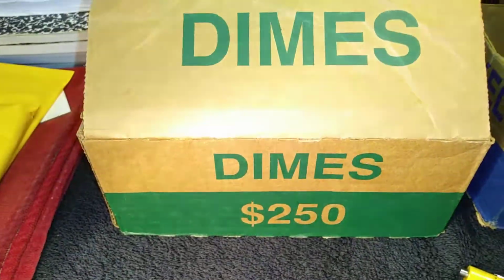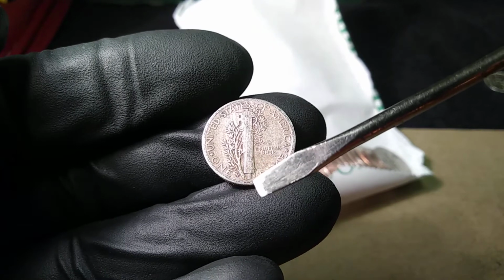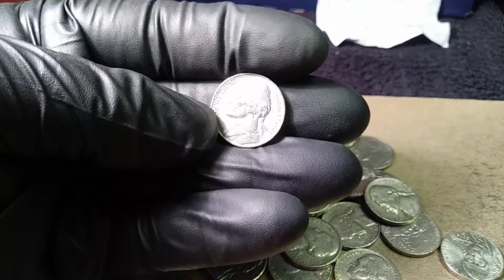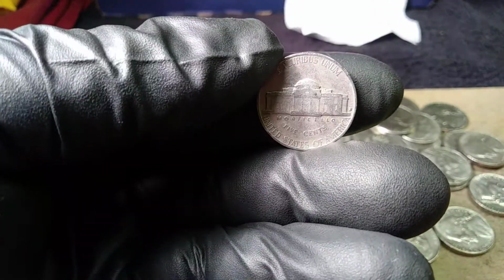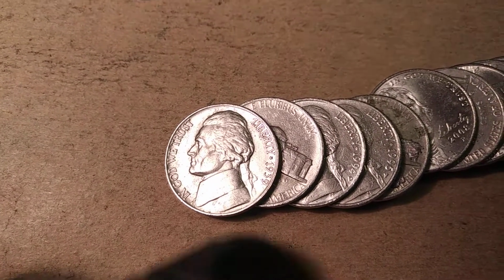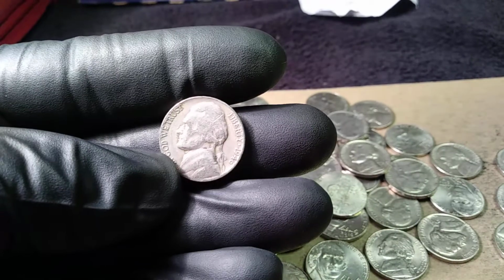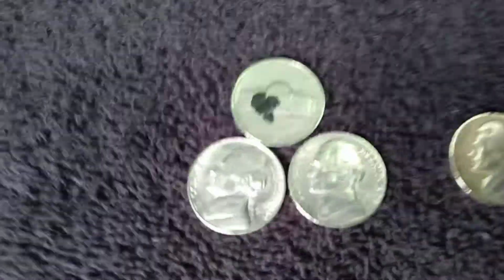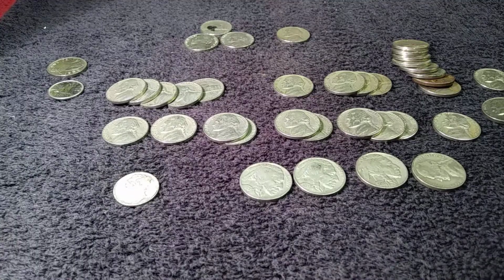Mercury Dime, War Nickel, and a Herd of Buffalos. Coin Roll Hunting Dimes and Nickels.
Coin roll hunting dimes and nickels. Searching for silver, buffalos, and low mints